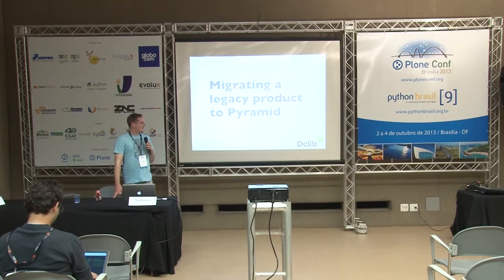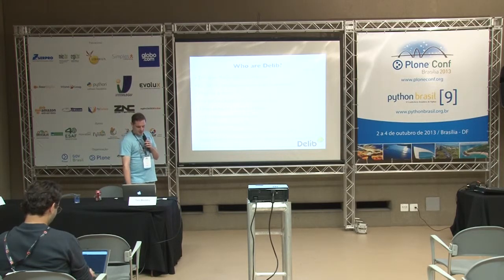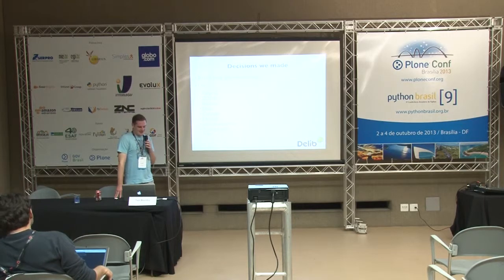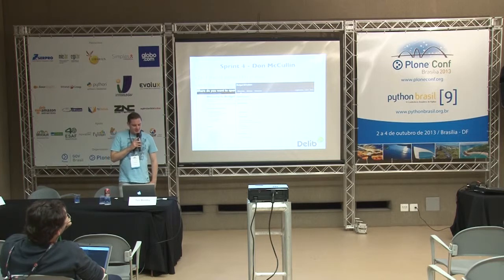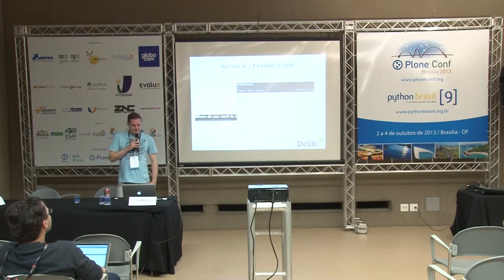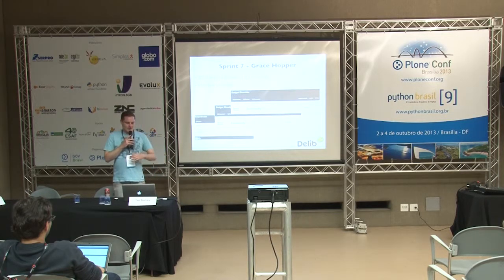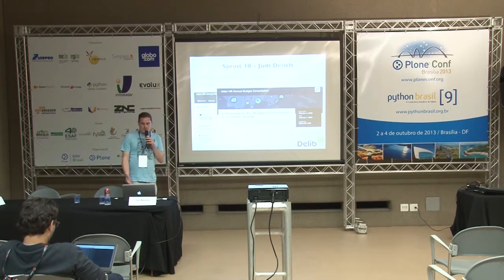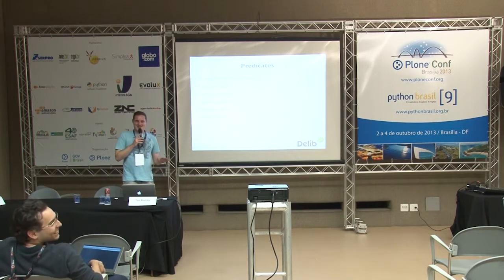Migrating a legacy product to Pyramid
Talk by Tom Blockley at Plone Conference 2013 and PythonBrasil[9] - Brasília / Brasil